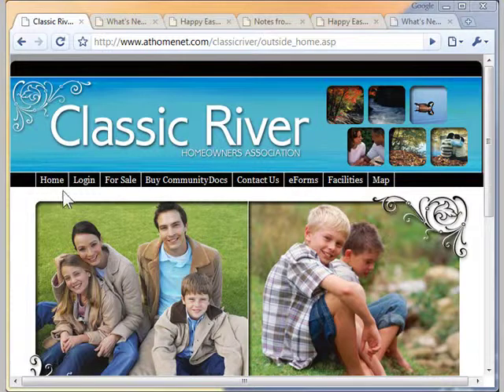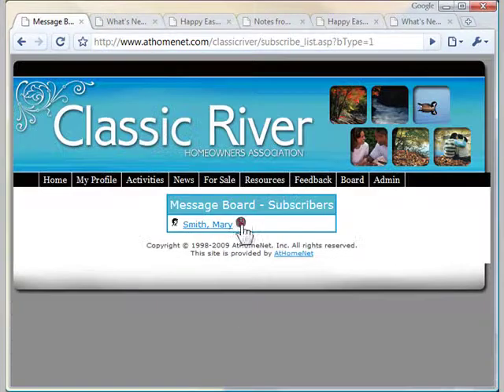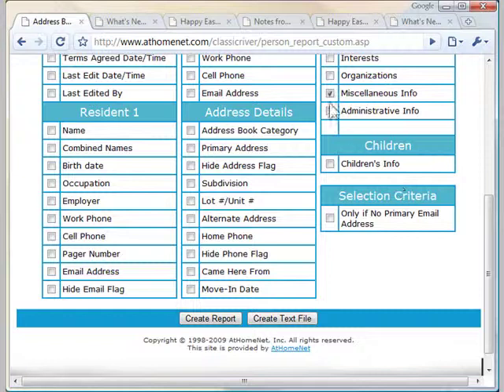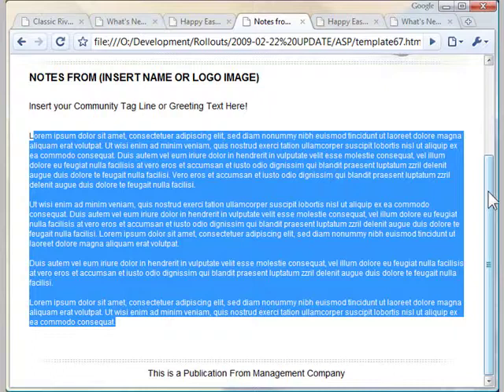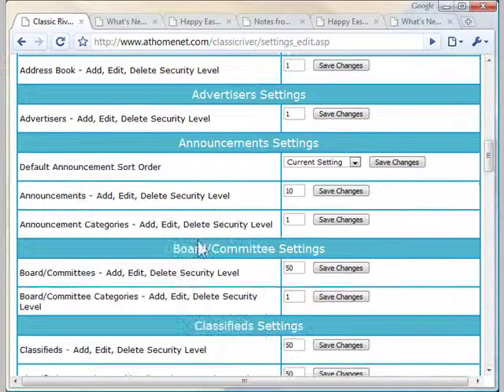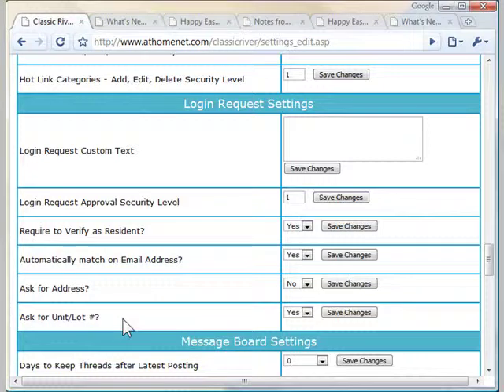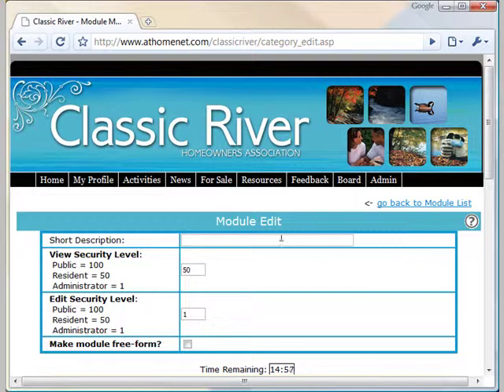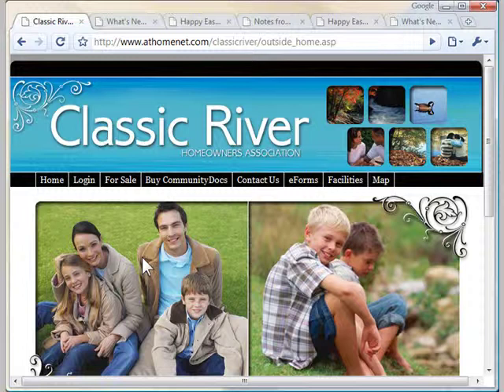What's New From AtHomeNet February 2009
Our What's New Series is a series of Video Tutorials demonstrating new features and enhancements from AtHomeNet for February of 2009.  New features and enhancements include:

• Modules - Search Engine Optimization Enhancement- When you create a Module, you can now add customized Meta Description and Meta Keyword tags on every level of the Module pages in order to allow for more detailed Search Engine Optimization of pages.
• User Profile Enhancement - Administrators can opt to turn off the new Subscriptions and My Documents tabs in the user profile
• Task Manager Enhancement- There is now an item count for each tab on the Task Manager screen to show total number of tasks by status: Open, Closed Pending, Closed, and Hold
• Login Request Enhancement- There is now an item count to each tab on the Login Request screen to show total number of login requests by status: Pending, Approved, Denied and Cancelled
• Email Bulletins Enhancement- You now have the option of turning off the "Send Login and Password with eMail Bulletin" option when sending a new email bulletin
• eMail Bulletins Enhancement- Administrators can now unsubscribe individual people from the